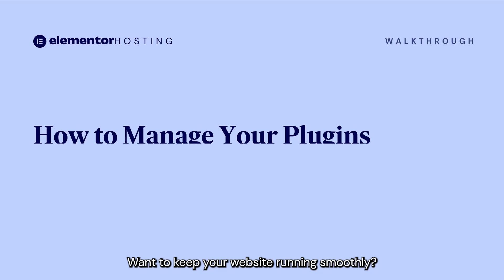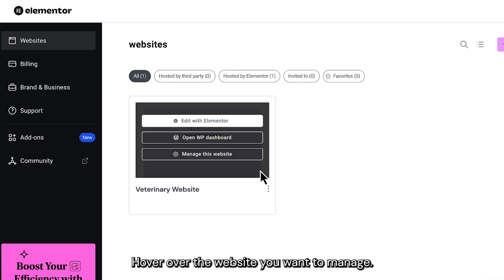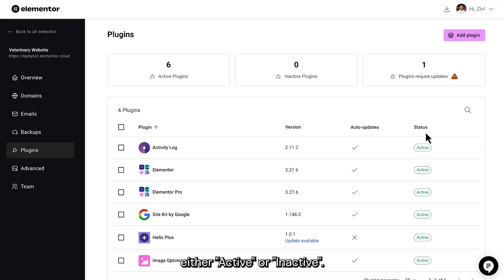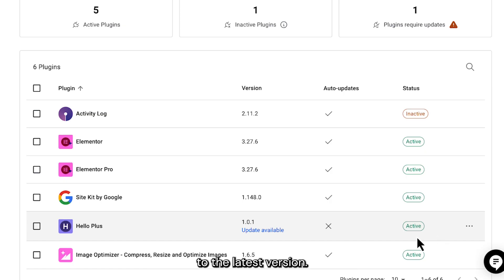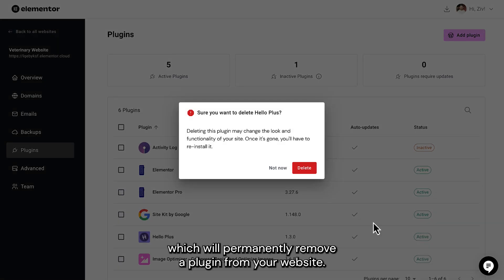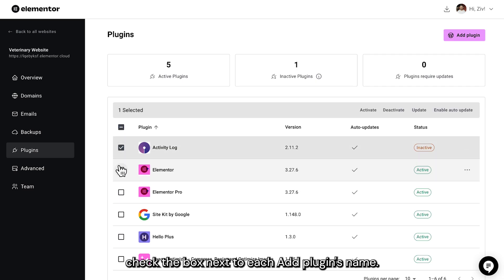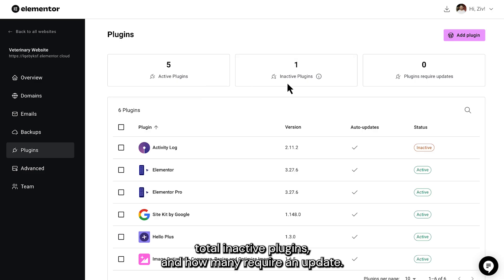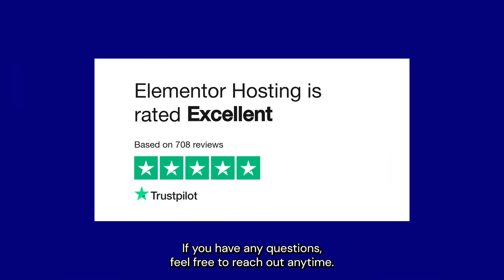How to Safely Manage Your Plugins in Elementor Hosting: A Step-by-Step Guide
Easily access and troubleshoot plugin-related issues affecting your site. View and manage all of the plugins installed on your website in one place.